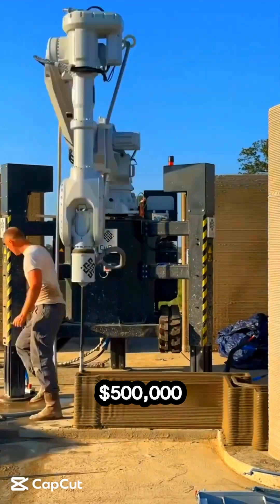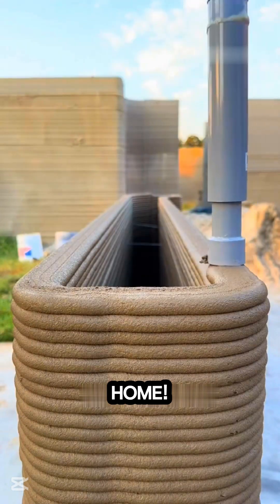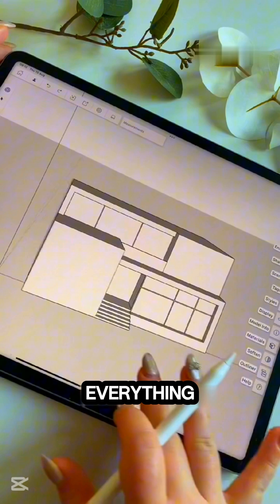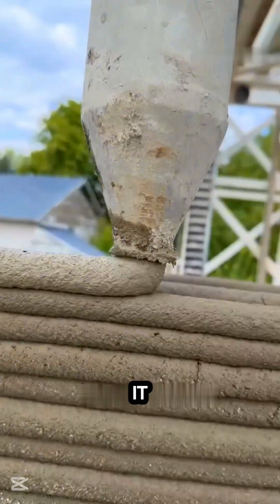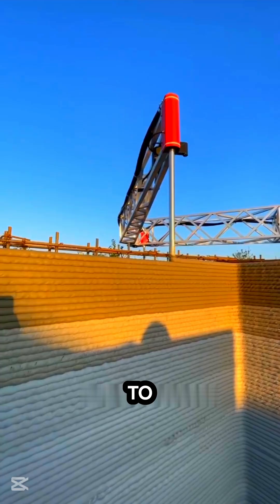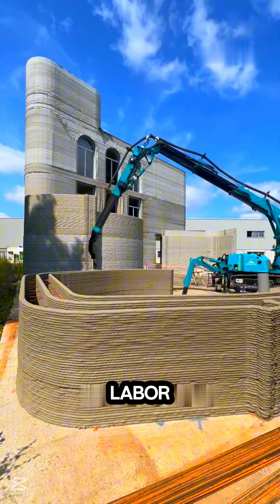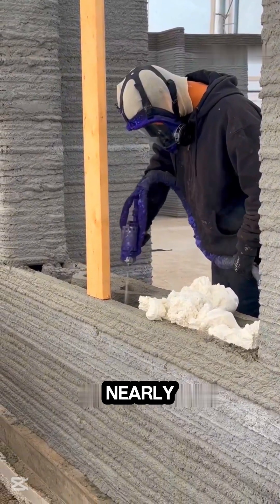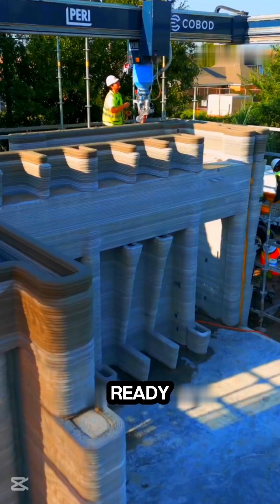3D Printed House in 3 Days! 🏠💻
A man spent $500,000 on a 3D house printer and decided to build his own home. He just had to upload the house model, and the machine printed everything. The walls are hollow, making it easy to add plumbing and wiring. It only takes about two hours to print one wall, and he didn’t need any workers, saving a fortune on labor costs. To fill the hollow walls, he used foam insulation, which blocks sound and keeps the temperature just right. The walls were reinforced with steel for durability they’re strong enough to withstand a punch! In just three days, he nearly finished the structure. Two weeks later, the house was ready for a tour. It’s about 2150 square feet, and it looks just like a regular home. Once decorated, he could move in within a month, and here’s the kicker now that his house is complete, he has the printer to build even more. He could start his own business printing homes for others!